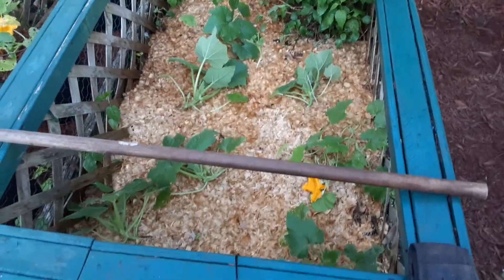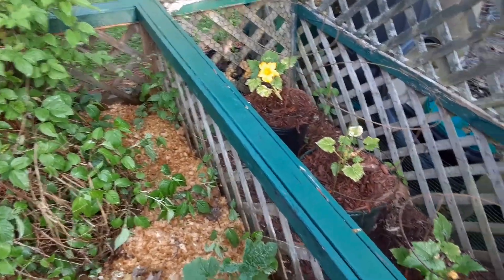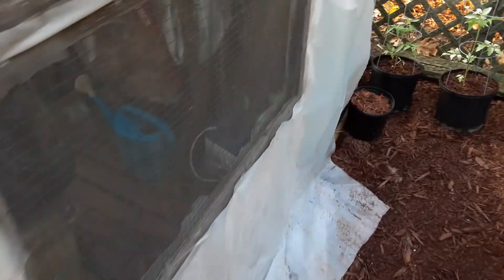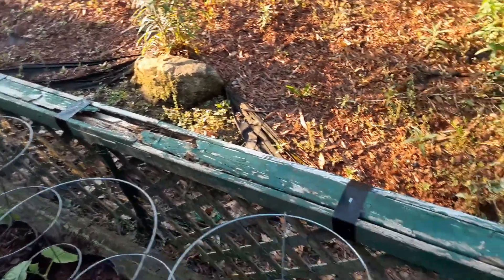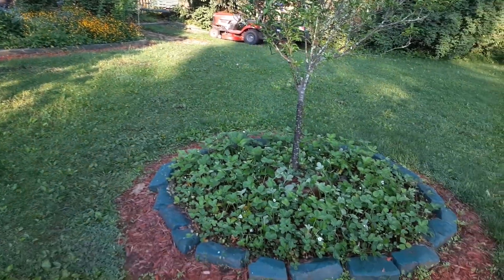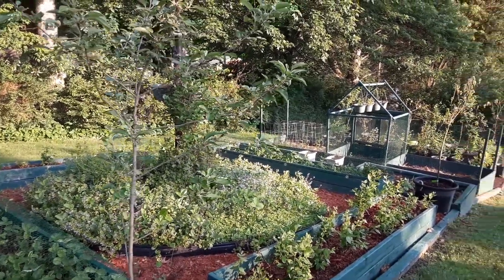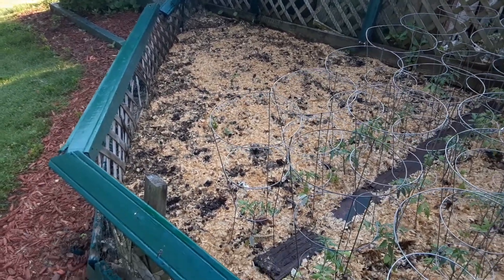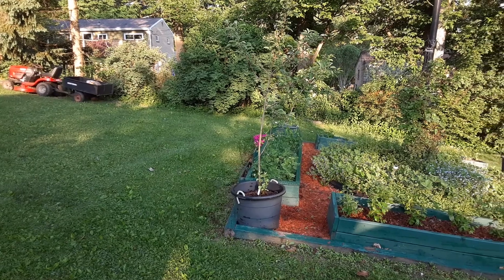Early morning watering !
An early morning watering tour !